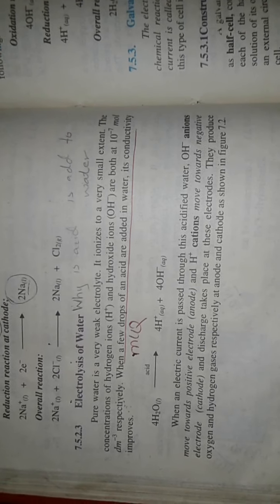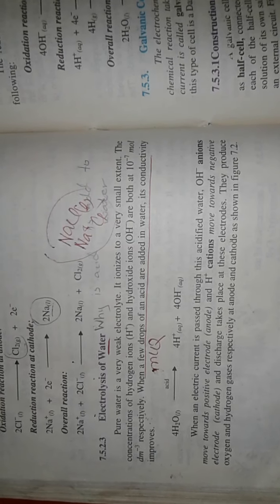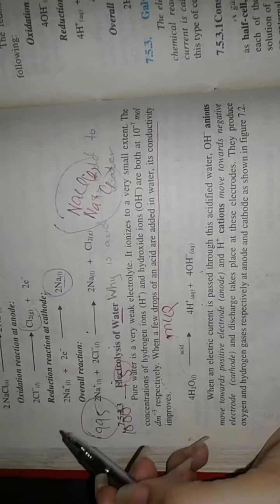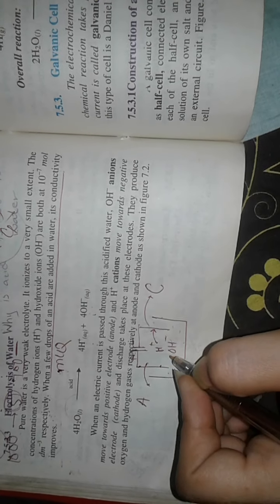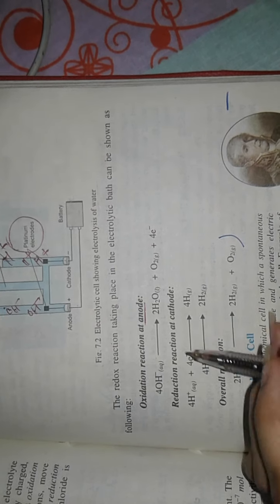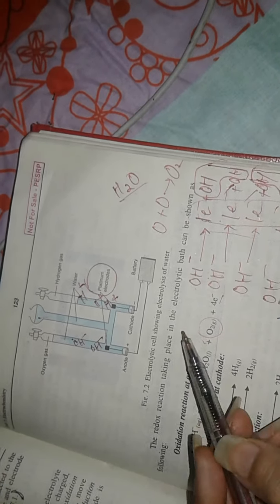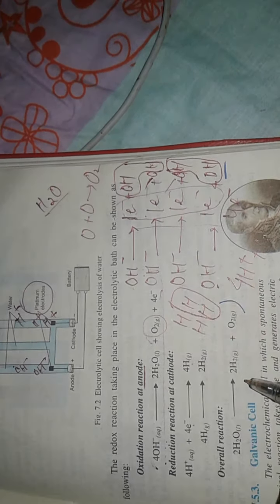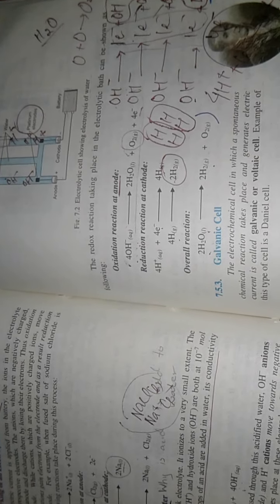Class 9 lec#22